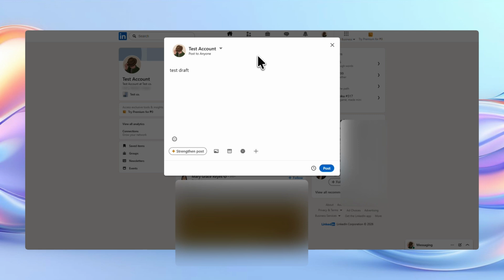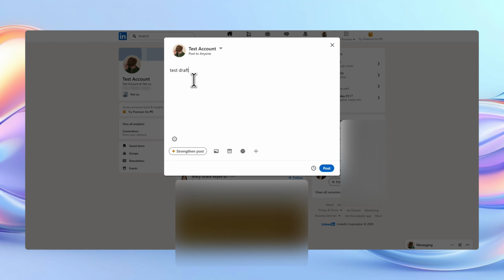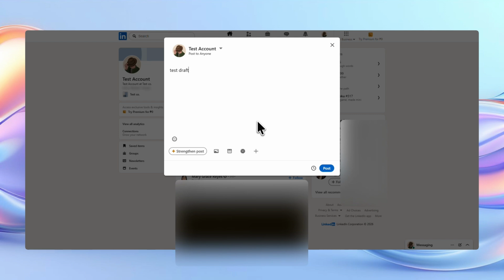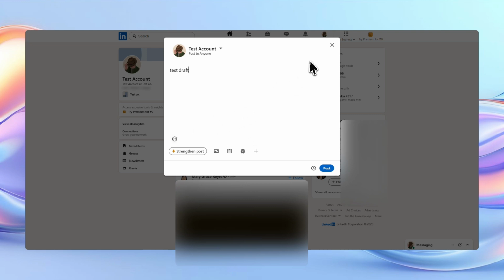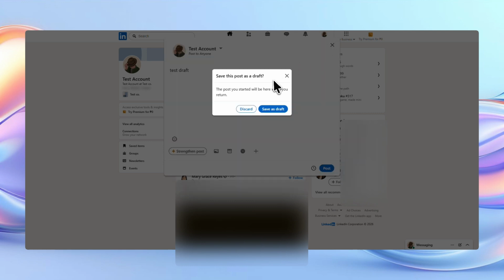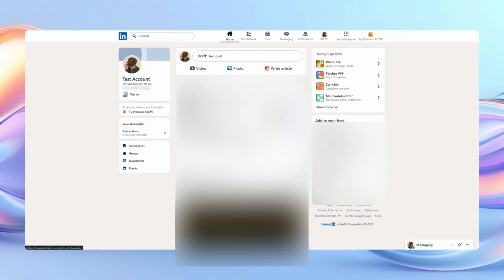How to Check Saved Drafts on LinkedIn (Step-by-Step Guide)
Here’s how to check your saved drafts on LinkedIn step by step.

In this quick tutorial, you’ll learn how to find and manage your saved post drafts on LinkedIn. This guide covers accessing saved drafts, editing draft posts, deleting unwanted drafts, continuing unfinished posts, and publishing your content when it's ready.

• View your saved LinkedIn drafts
• Edit draft posts
• Delete unwanted drafts
• Continue writing unfinished posts
• Publish saved drafts
• Manage your LinkedIn content

• Draft post content
• Text formatting
• Images and videos
• Hashtags and mentions
• Audience visibility
• Post scheduling (where available)

• LinkedIn Post Composer
• Saved Drafts
• Content Editor
• Media Uploads
• Profile Posting Tools
• Mobile & Desktop Access

⚠️ Important Note

LinkedIn draft availability depends on the platform and app version. Drafts created on the mobile app are generally stored locally and may not sync with the desktop version. If you uninstall the app or clear its data before publishing, locally stored drafts may be lost.